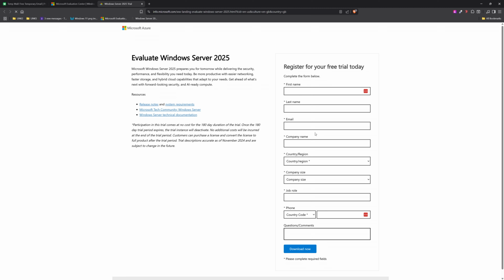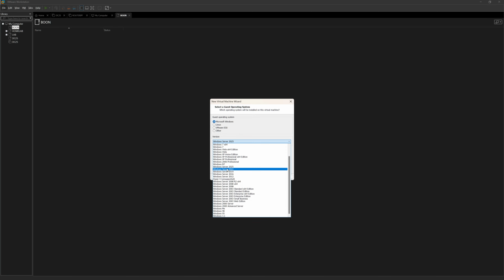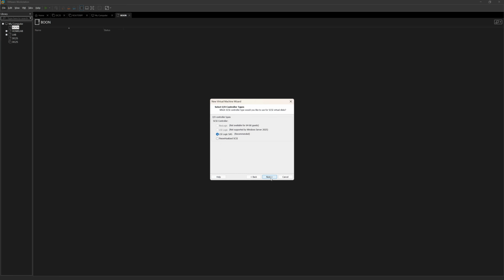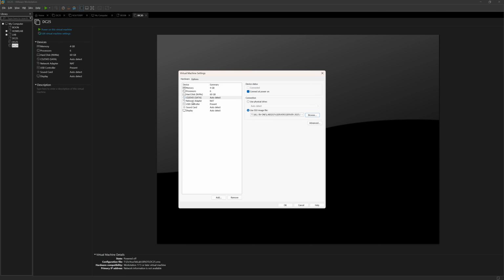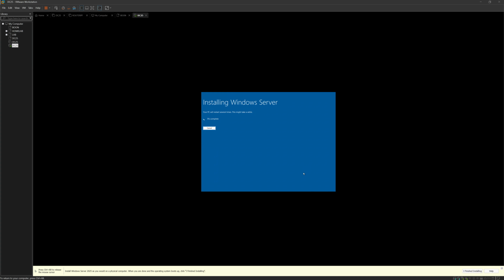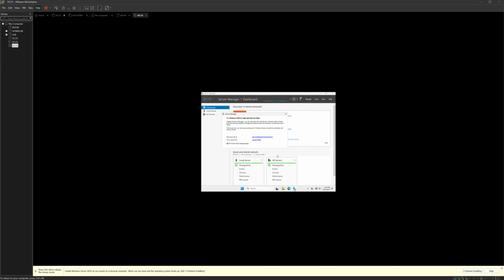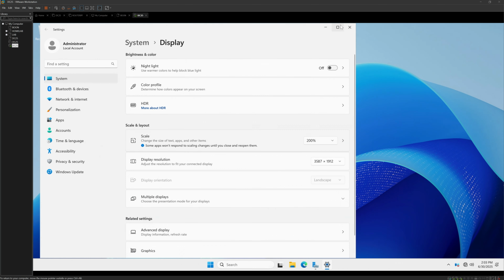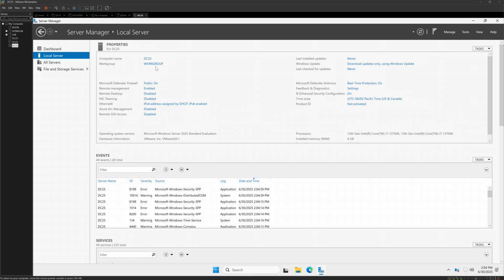Windows Server 2025 Download and Installation in VMware Workstation Pro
In this video, we walk you through the full process of downloading and installing Windows Server 2025 Evaluation in VMware Workstation Pro. Whether you're setting up a test lab or just exploring the new features of Windows Server 2025, this beginner-friendly tutorial will help you get started in no time.

✅ What you’ll learn:
• How to download the official Windows Server 2025 ISO
• How to create a virtual machine in VMware Workstation
• Step-by-step installation and basic configuration

📌 Perfect for IT students, system admins, and virtualization enthusiasts!